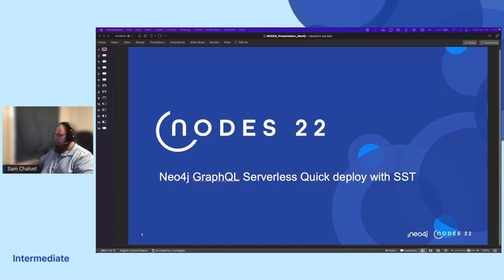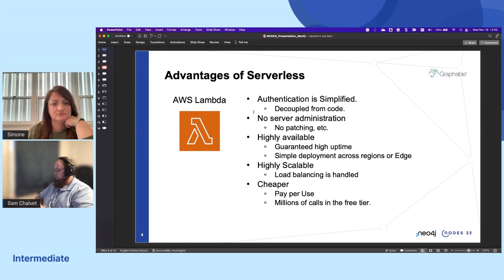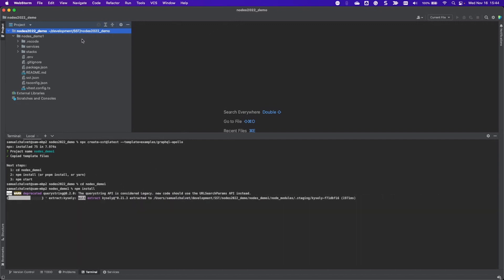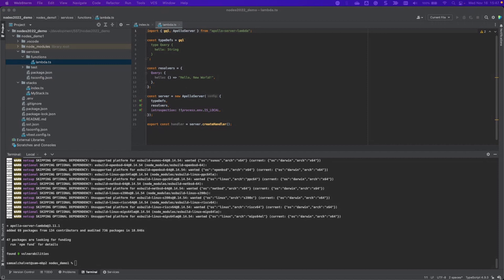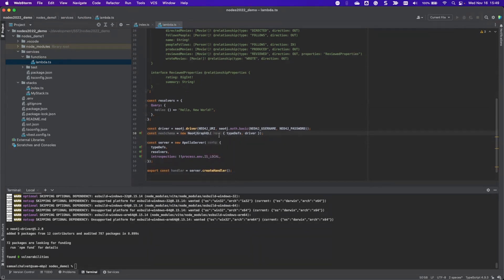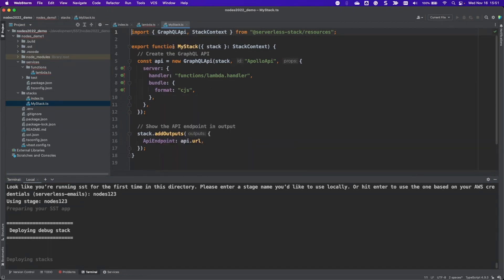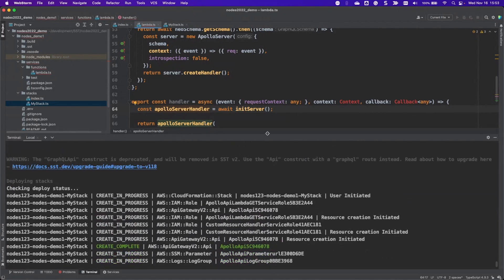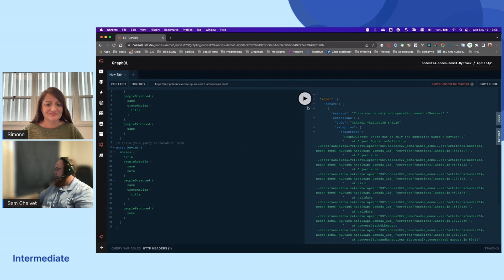023 Quick Deploy GraphQL API With SST - NODES2022 - Samuel Chalvet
Learn how to build and deploy a Neo4j GraphQL API using the Serverless Stack Toolkit (SST).

    Speakers: Samuel Chalvet
    Format: Lighting Talk 10-15 min
    Level: Intermediate
Topics: API/Drivers,
    Region: AMERICAS